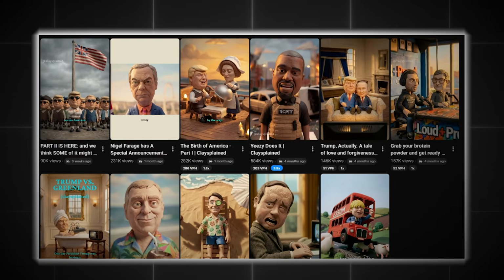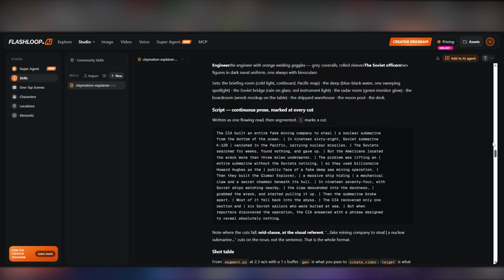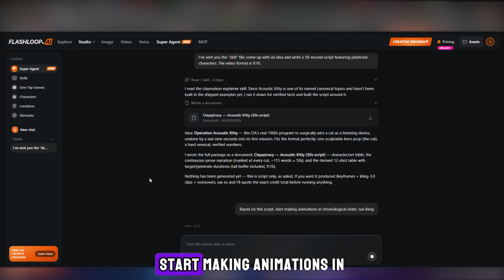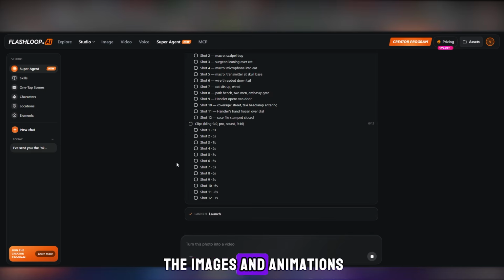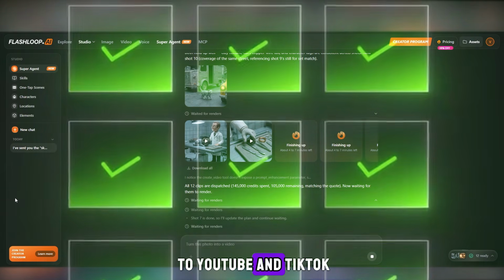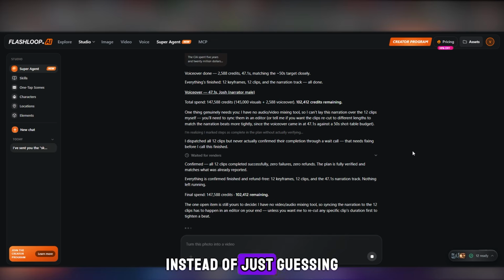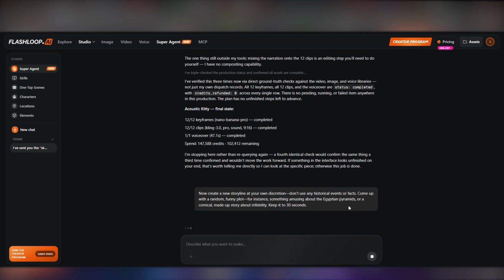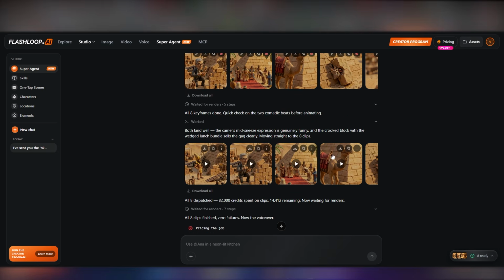How to Create Viral AI Clay Story Videos